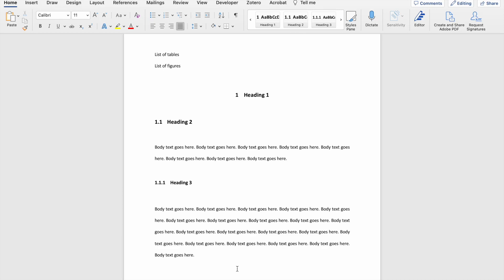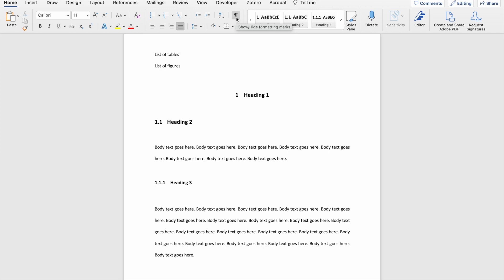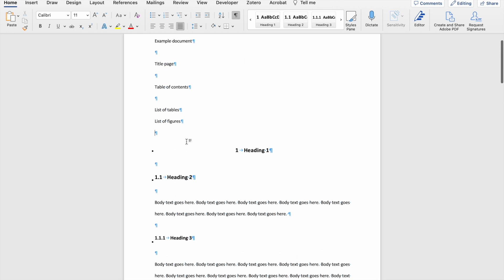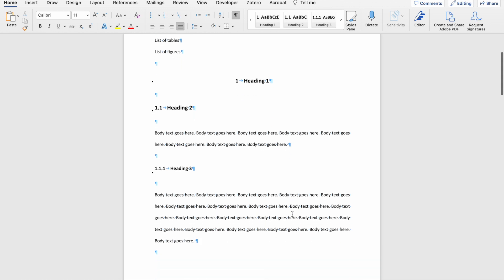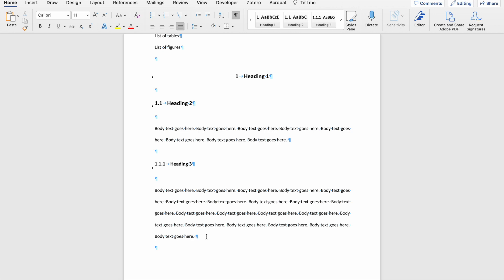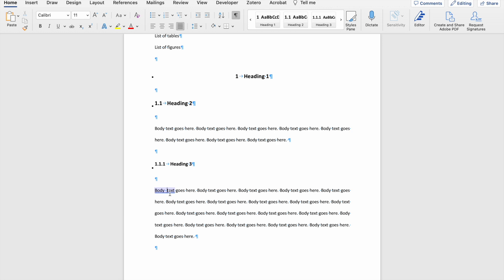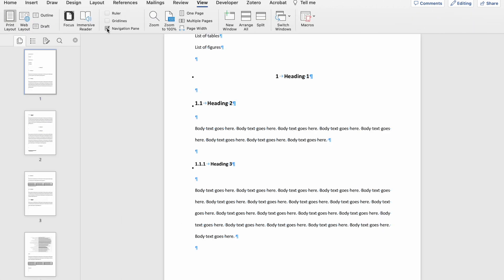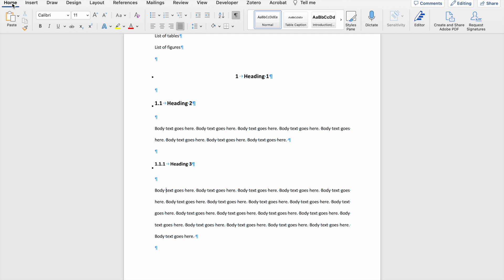Using the pilcrow/paragraph marks/formatting marks in Word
This video is part of a series of videos that can be accessed under this playlist: Document Formatting Using Microsoft Word.

In this video, I show you how to use the pilcrow, paragraph marks, or formatting marks in Word. This becomes a useful feature to make use of when your document becomes large and you no longer want to manually edit your document.

The links for the other videos in this playlist can be found here: